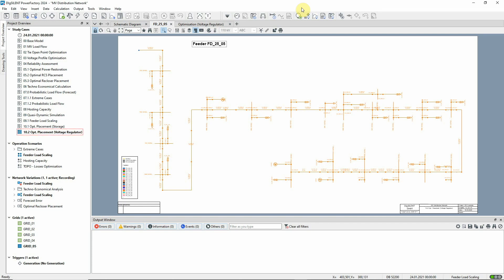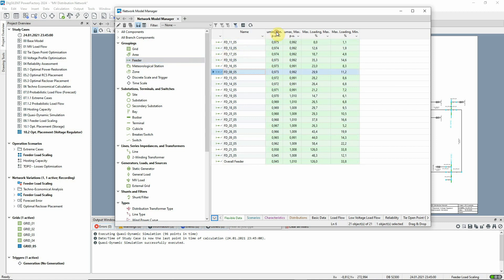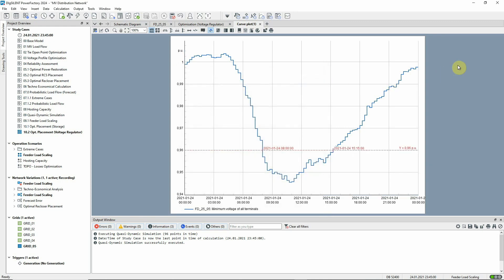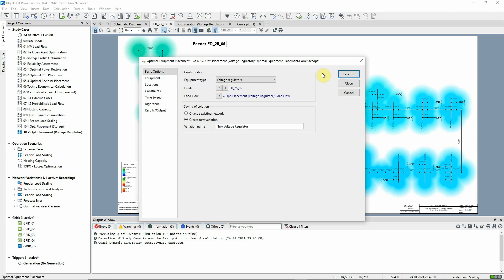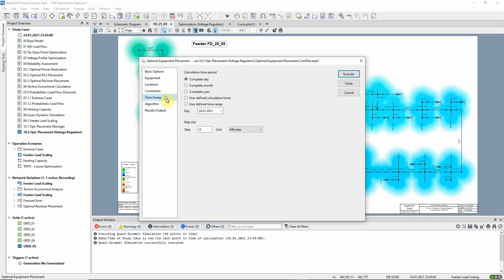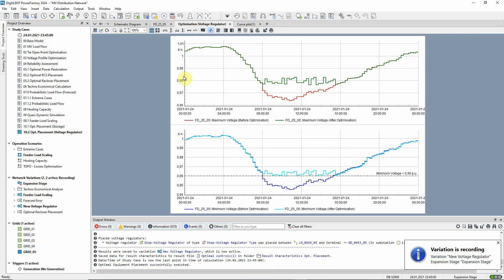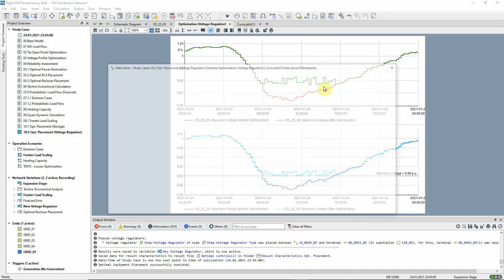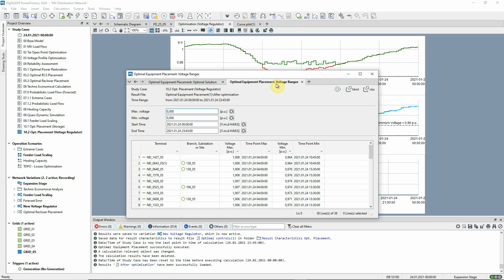PowerFactory - MV Distribution Network – Optimal Equipment Placement of voltage regulators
The Optimal Equipment Placement is carried out to optimally place a voltage regulator to avoid voltage limit violations within a feeder.